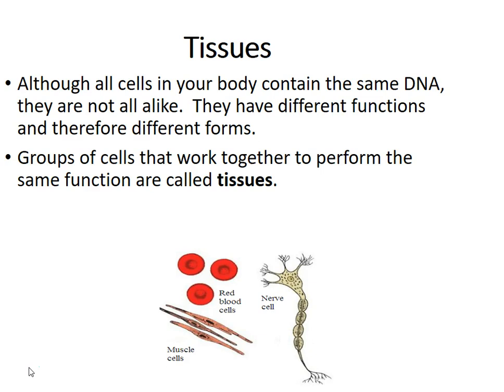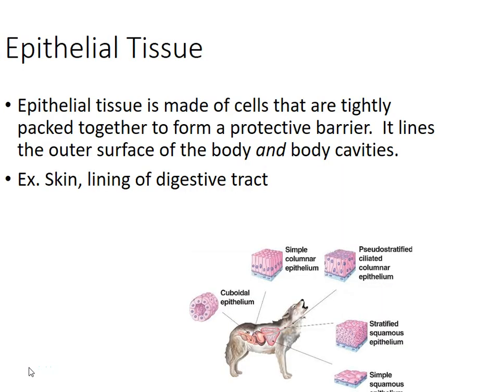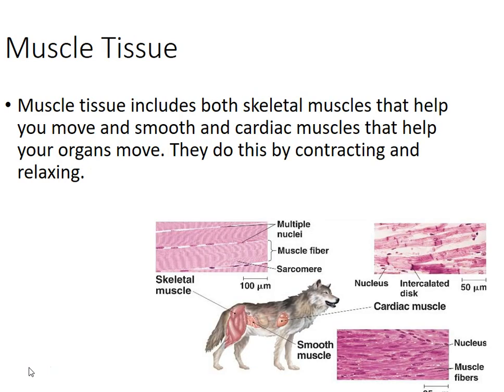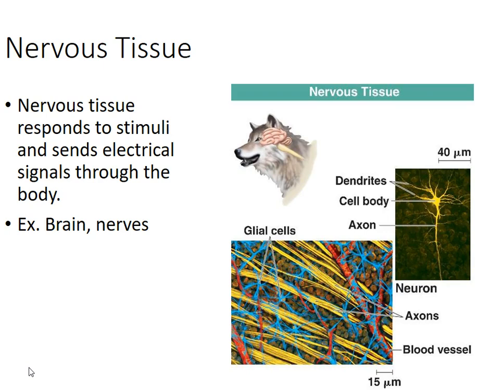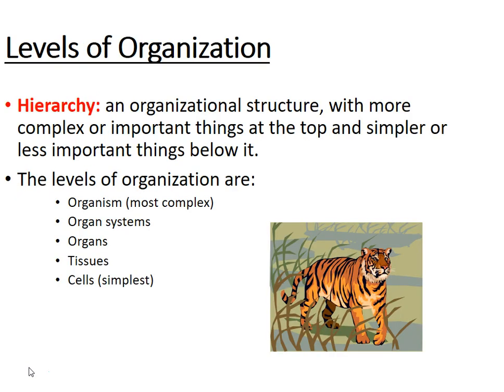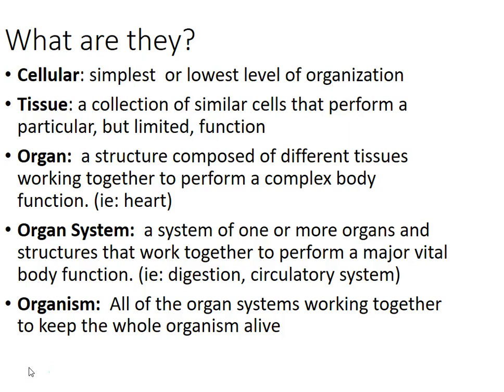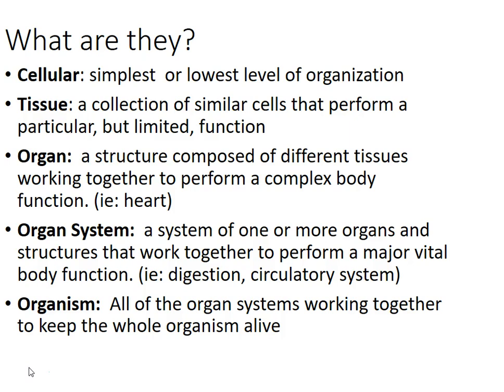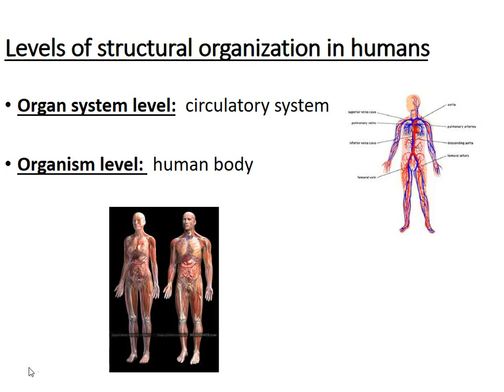Tissues and Hierarchy with Ms Rivait